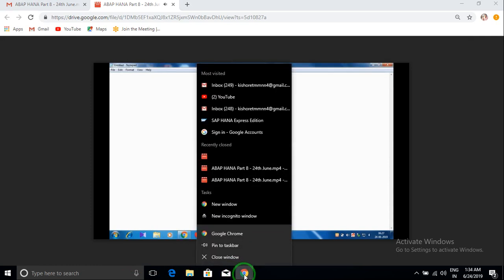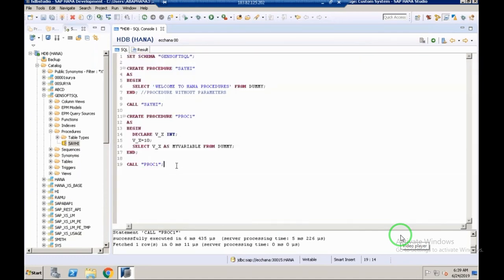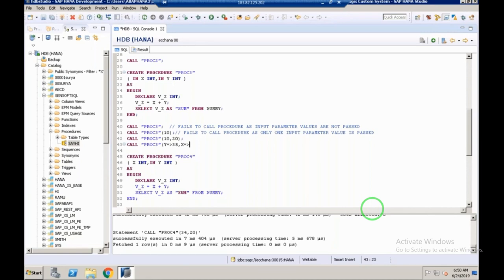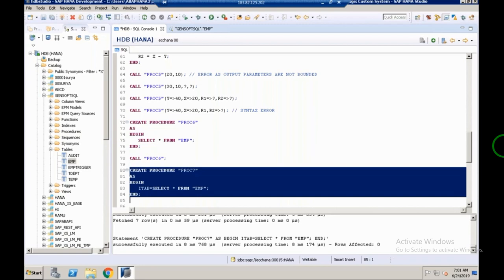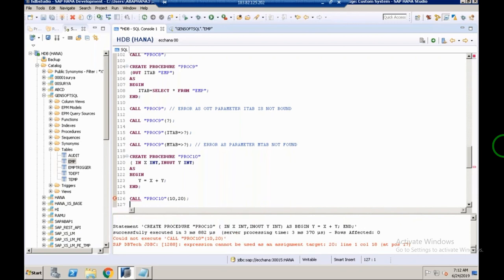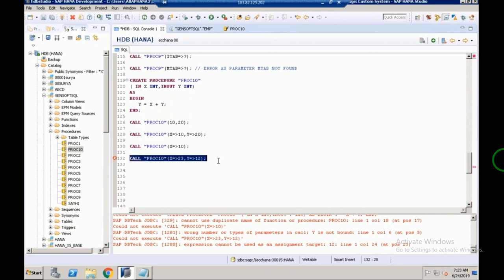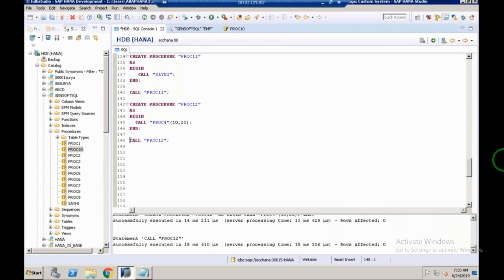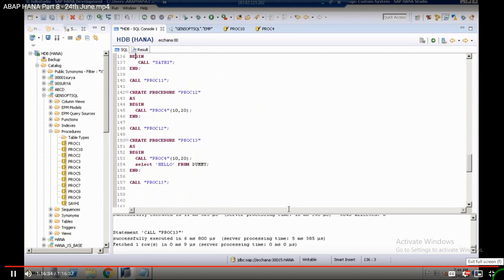Abap on hana part 8